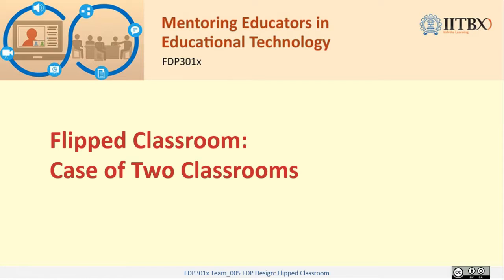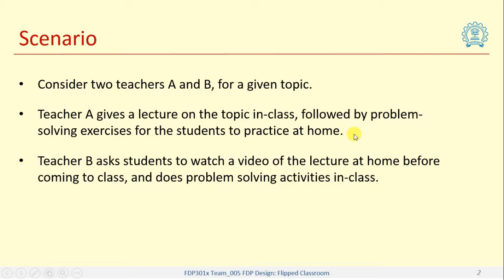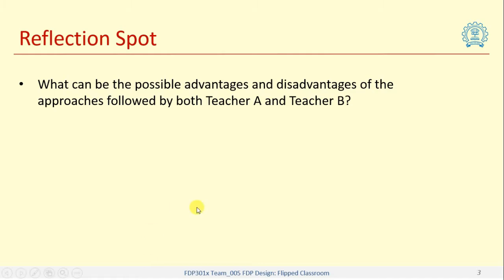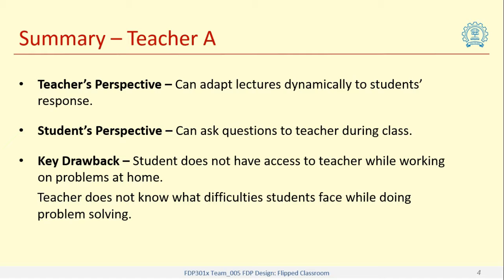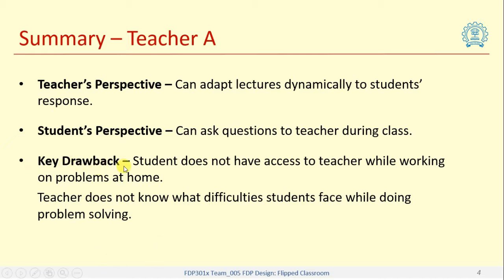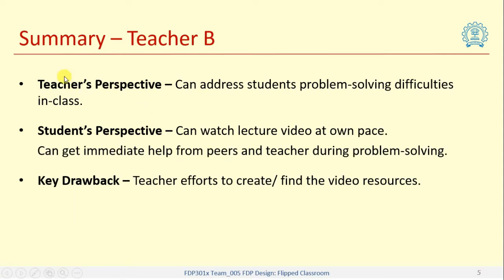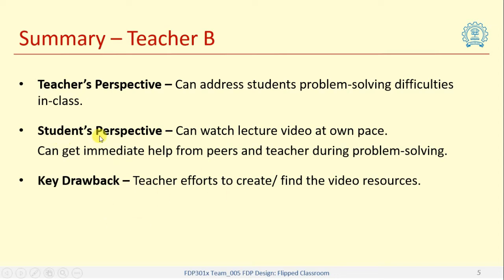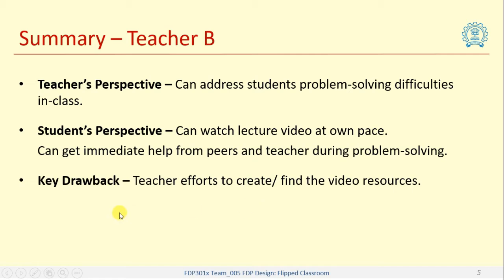V101 Flipped Classroom: Case of Two Classrooms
Many of you may have heard the term Flipped Classroom; Which is been popular for the past few years and you might have even read various articles on it.

So, before entering into defining, what this Flipped Classroom is, this video differentiate between what students do in class v/s what students do at home by considering a typical scenario.